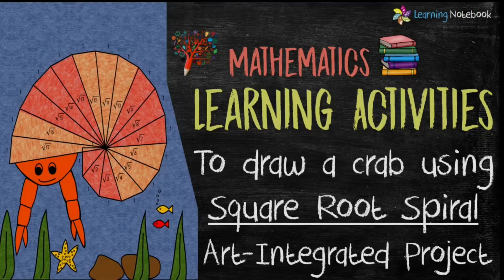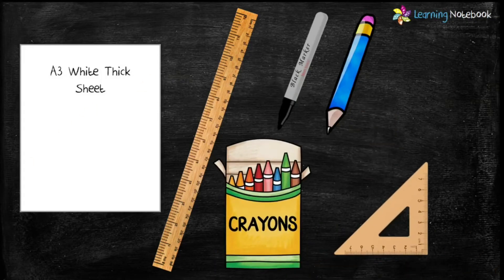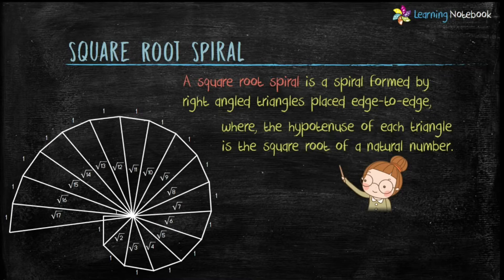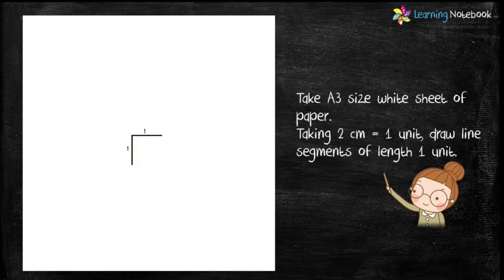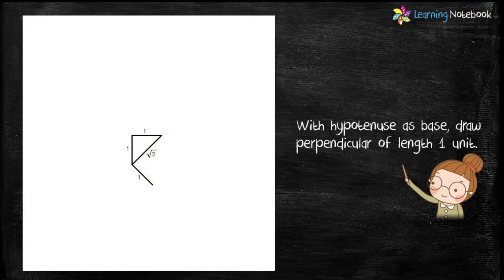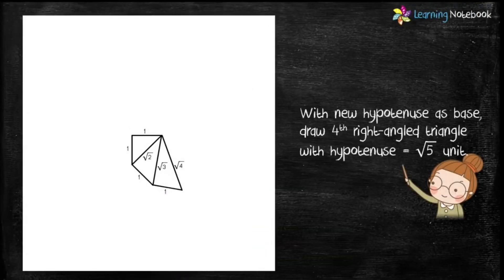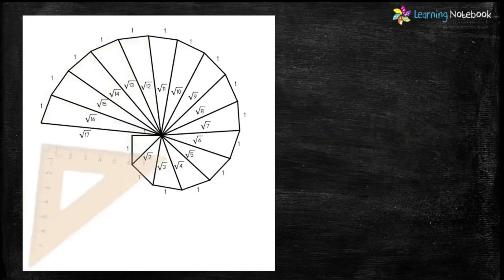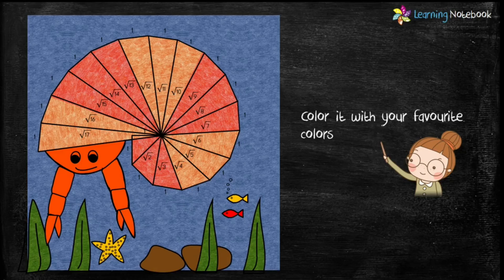Maths Art Integrated Activity: To Draw Hermit Crab by Constructing Square Root Spiral in nature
An interesting Maths activity to draw hermit crab by constructing Square Root Spiral in nature - very useful for class 8, 9 and 10th - This activity is as per CBSE Art - Integrated Project - so, do try this activity and learn Maths in fun way.